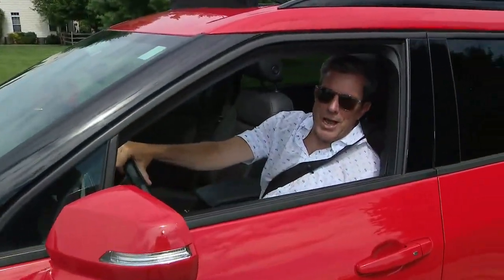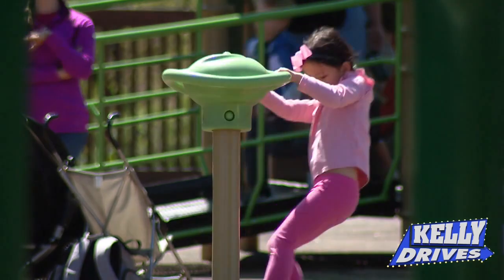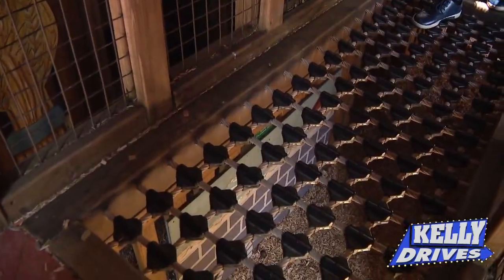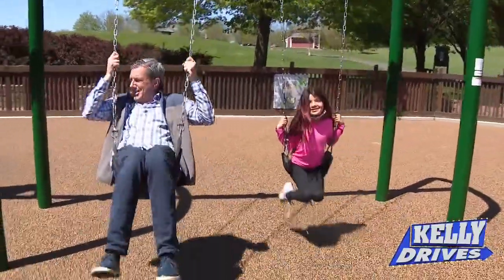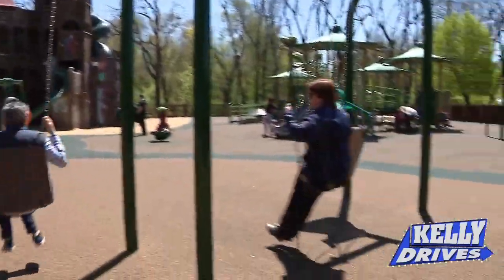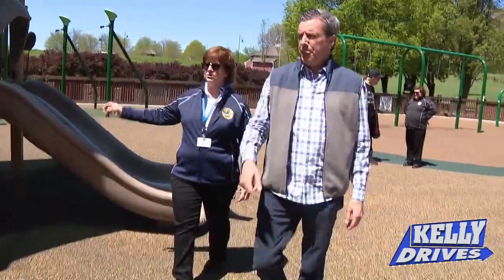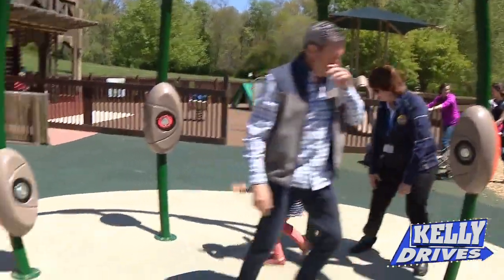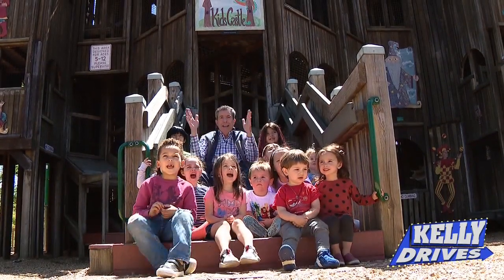Bob Kelly visits Kids Castle a place for royal fun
Bob is letting out his inner child. He's at Kids Castle, a playground in Doylestown that has been updated to meet the needs of children with visual impairments, autism/SPD, mobility impairments, and more.